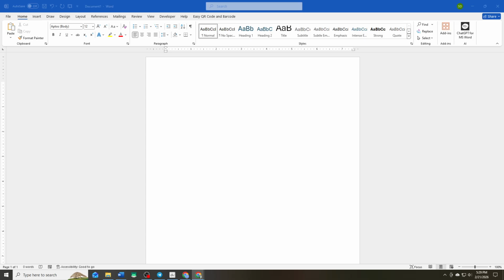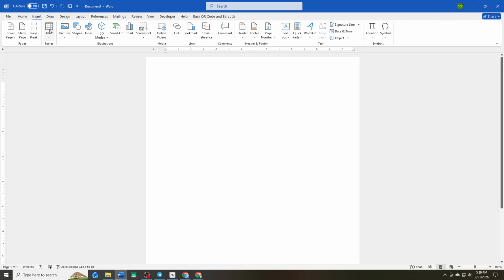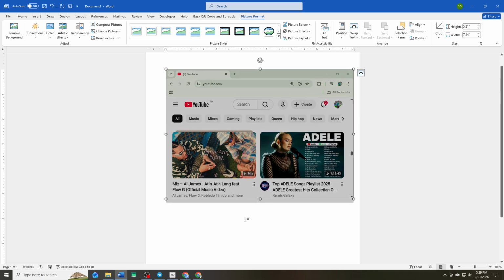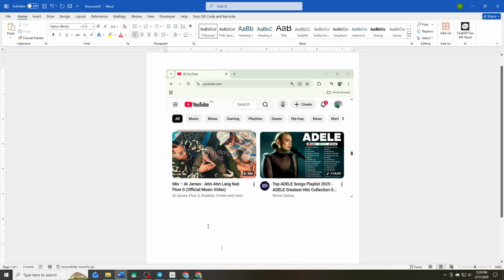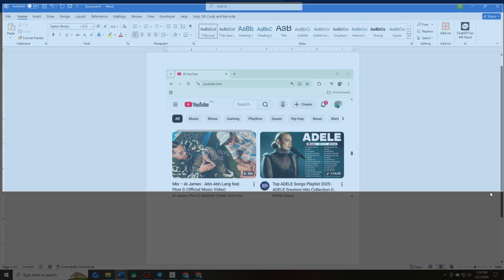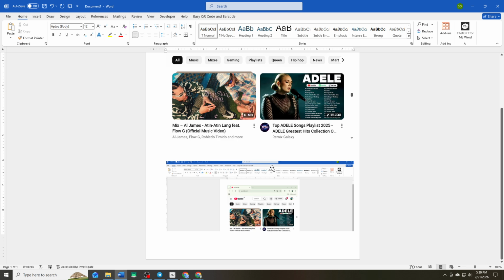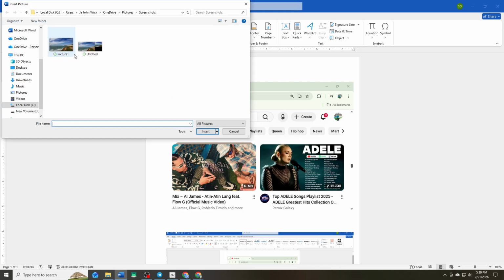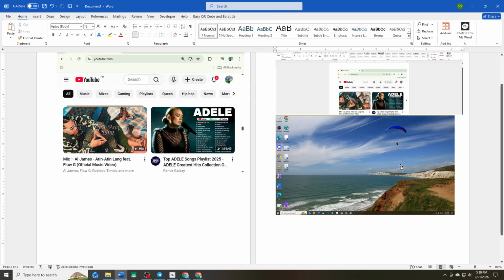How to Insert a Screenshot into Microsoft Word [2026 Guide]